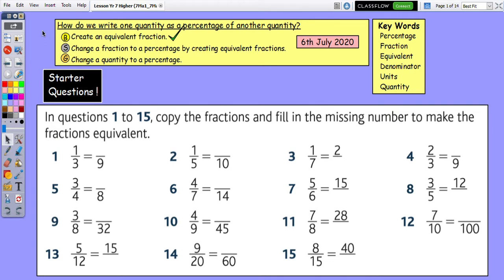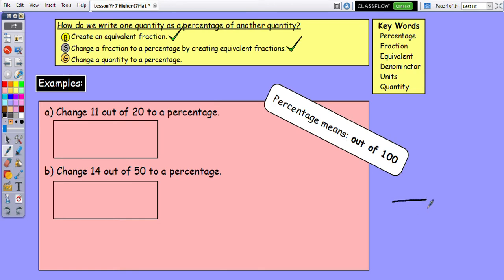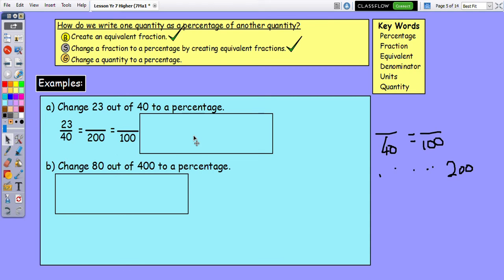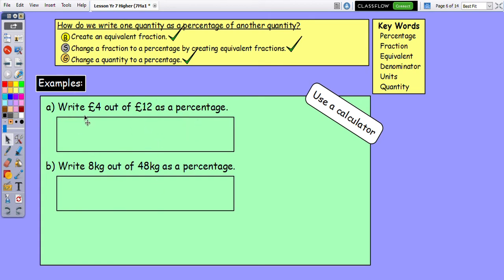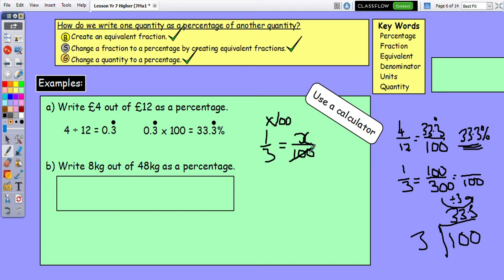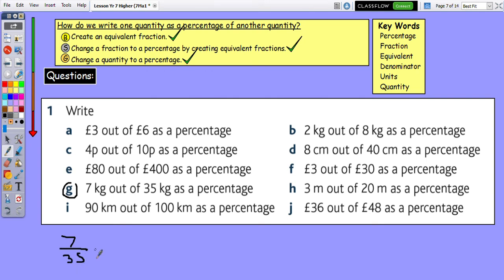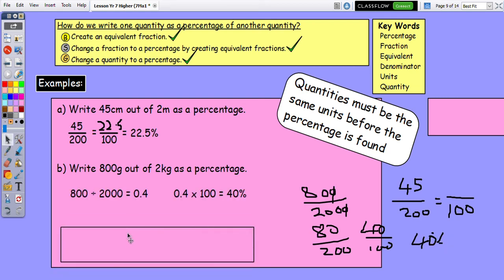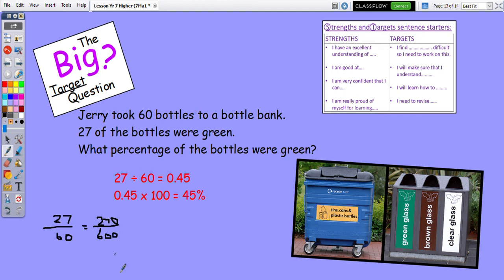Lesson 6 7 20 One qty as a percentage of another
One quantity as a percentage of another using equivalent fractions.